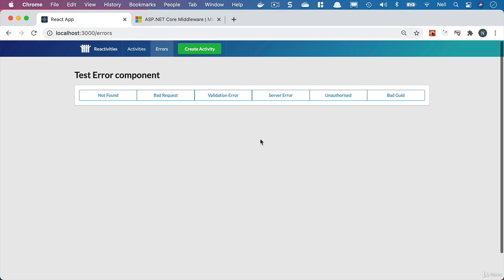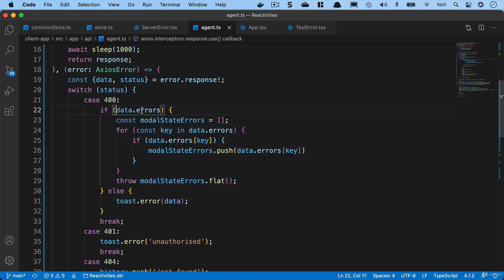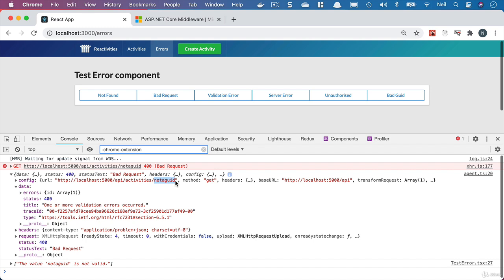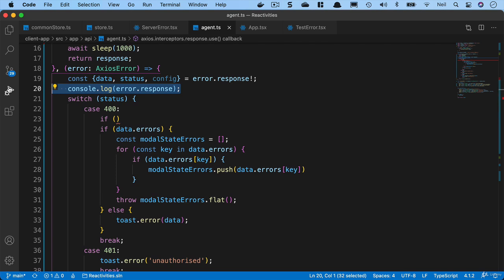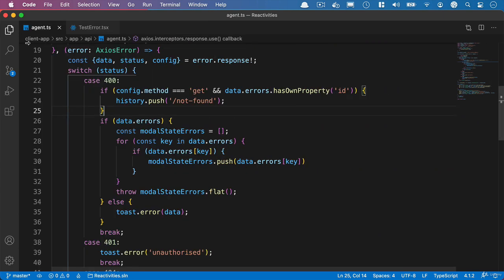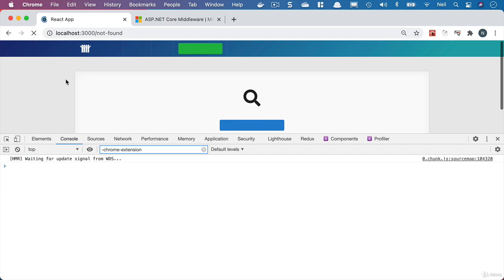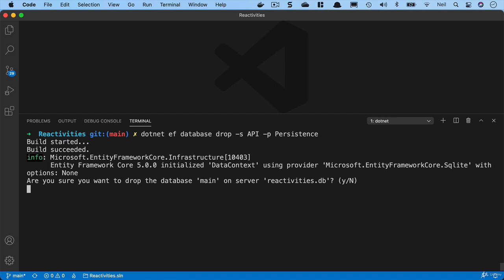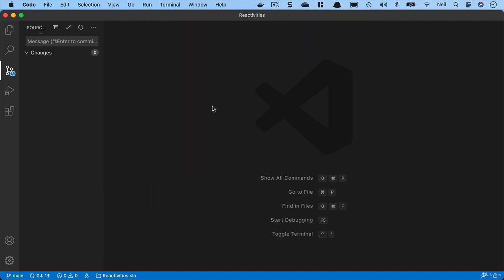Net Core and React Error handling Handling the validation error from an invalid GUID